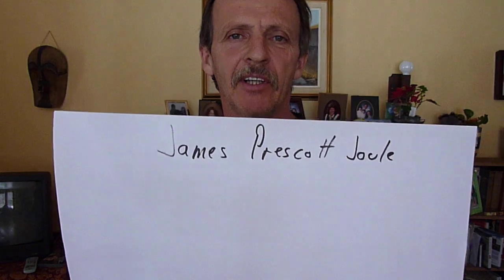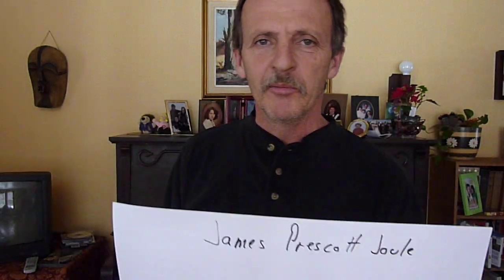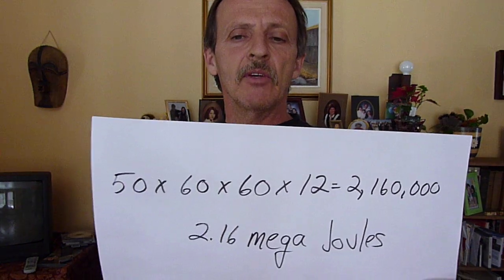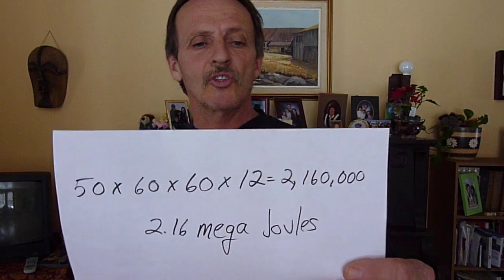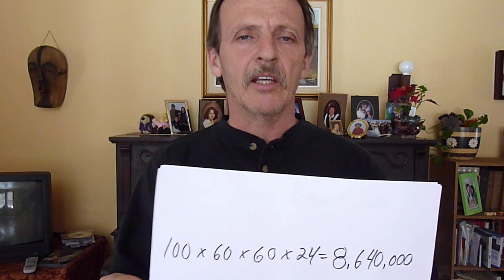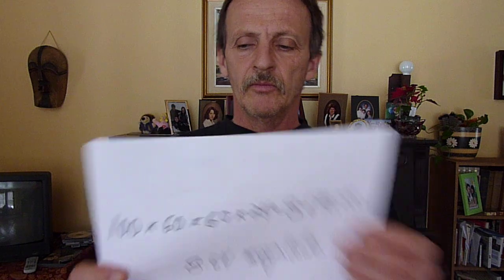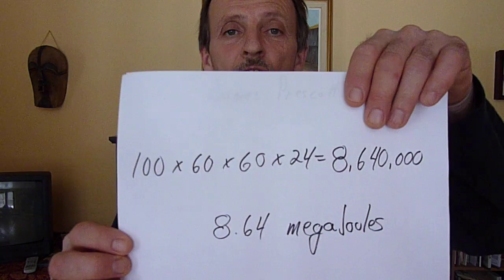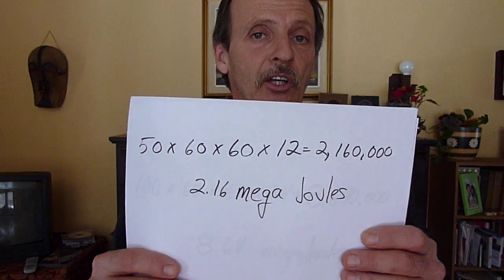Joules explained in an easy to understand way.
Find out the real output of your solar panel. and what it means in every day terms. More fun sun facts.